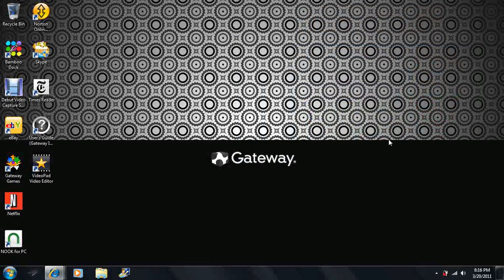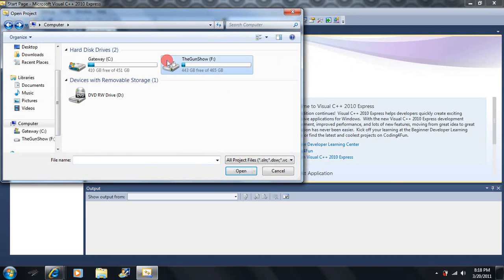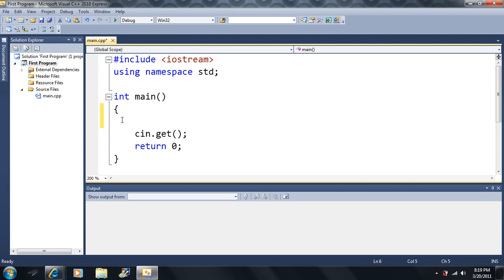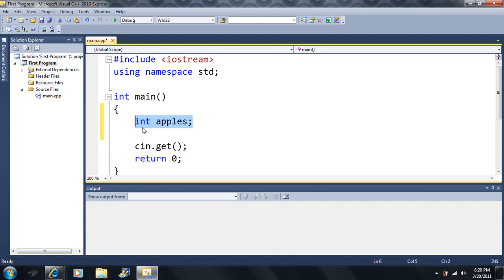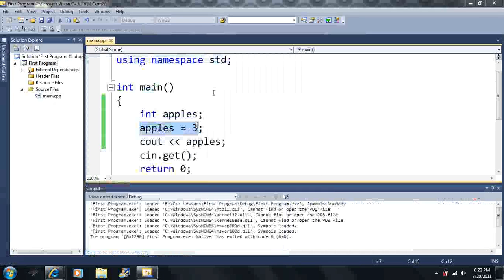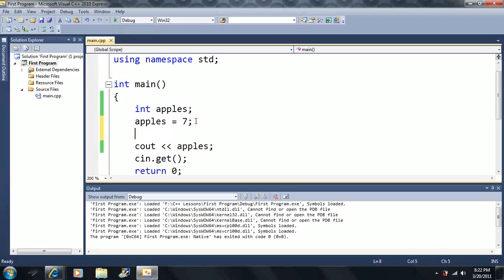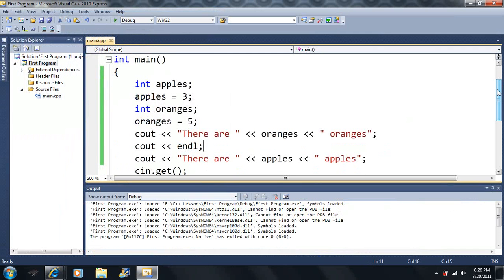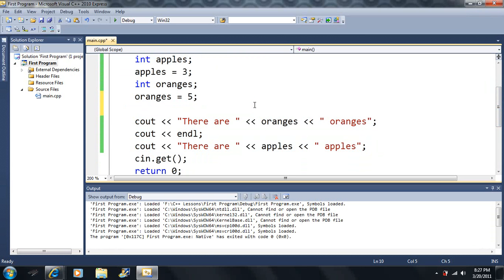Lesson 3: Variables part 1: Declaring variables. Beginning Programming with Visual Studio C++ 2010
Introduction to the variable type int for Integer
(Integers are whole numbers with the negative signs)